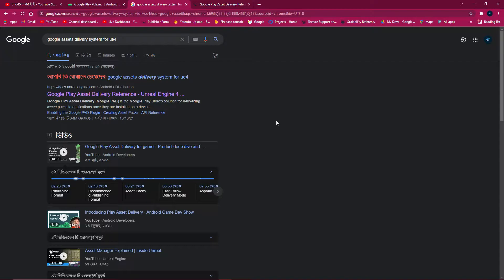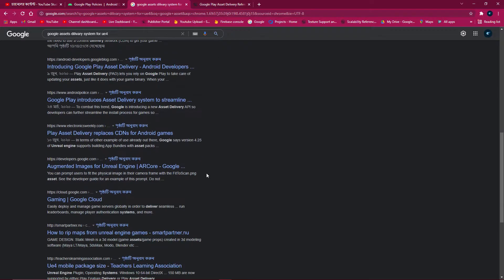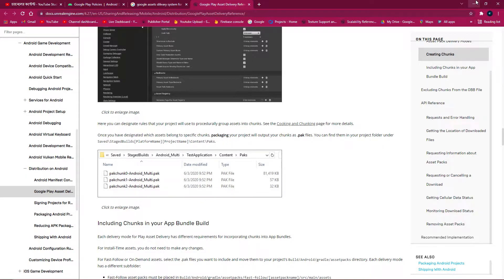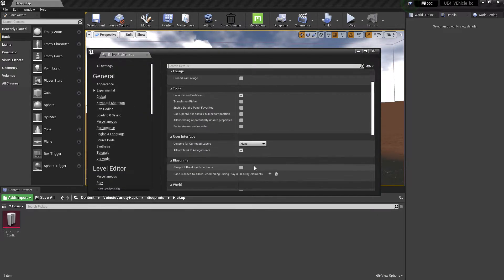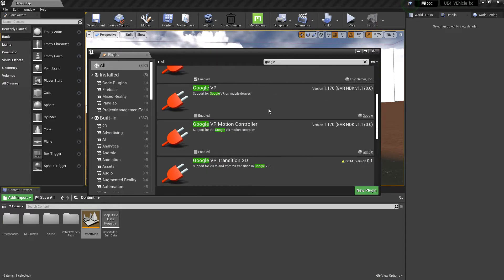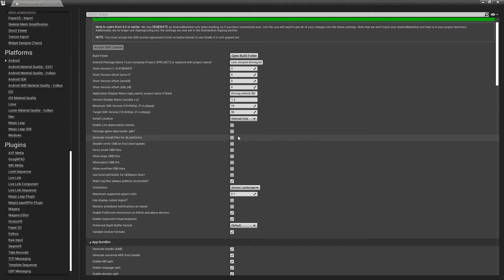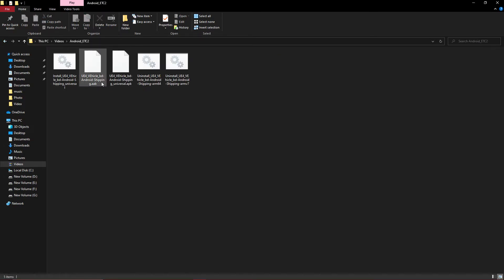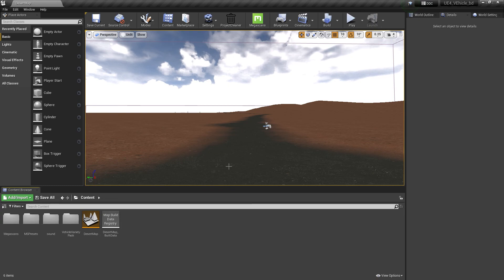Google Assets Delivery System in Unreal Engine 4 Asset's Delivery System Google Pad UE4 Asset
or